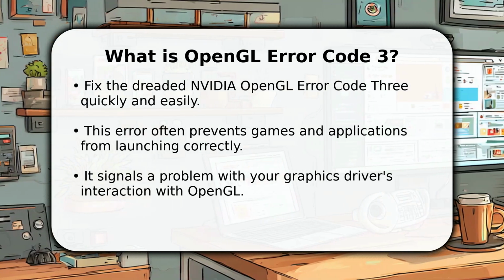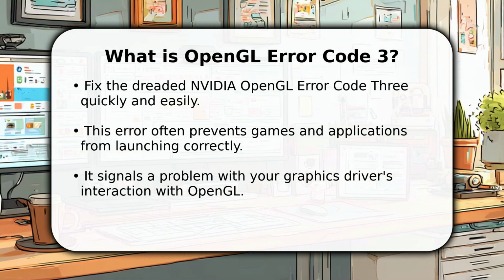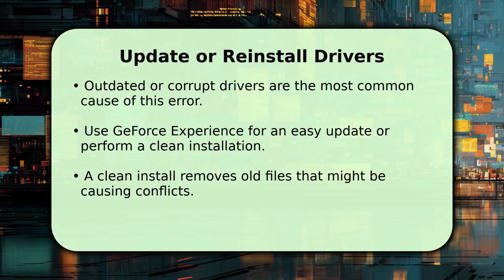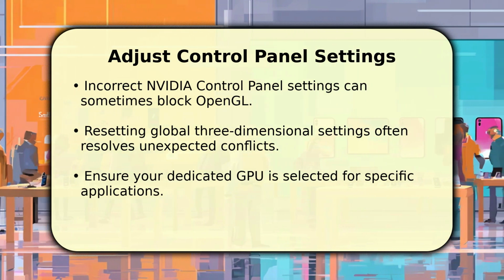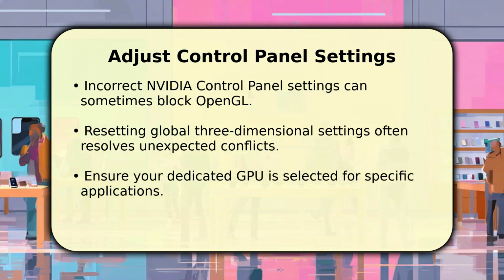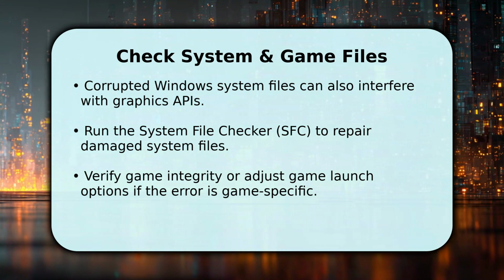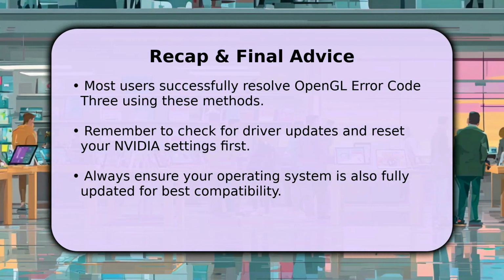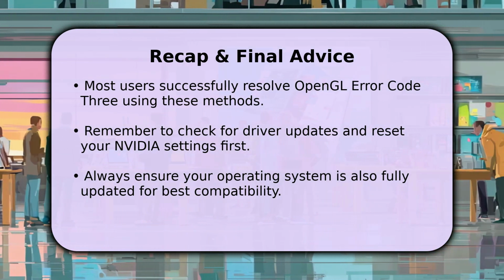How To Fix NVIDIA OpenGL Error Code 3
▸ :^) Are you encountering the frustrating NVIDIA OpenGL Error Code 3 and need a solution? This comprehensive guide will walk you through step-by-step to effectively fix this common graphics driver issue. Learn how to troubleshoot NVIDIA driver problems, perform clean driver installations, adjust relevant settings, and implement other proven solutions to eliminate OpenGL Error Code 3. By following our expert advice, you'll resolve performance issues and get back to smooth gaming or application usage without interruptions. Say goodbye to crashes and errors caused by this persistent NVIDIA problem! Watch now to quickly resolve your NVIDIA OpenGL issues and restore optimal performance.